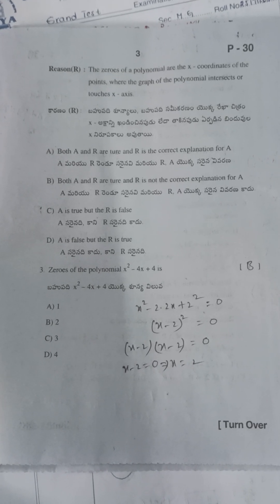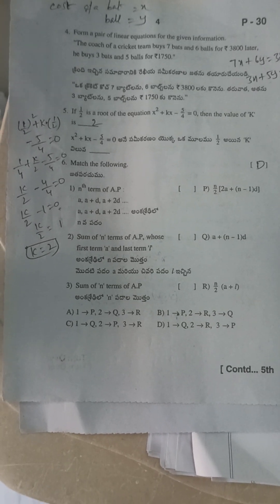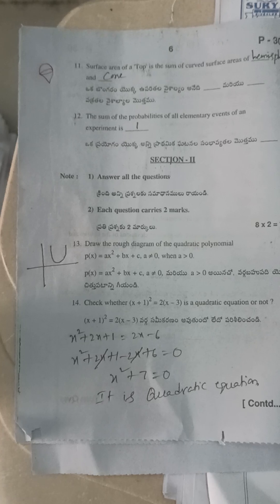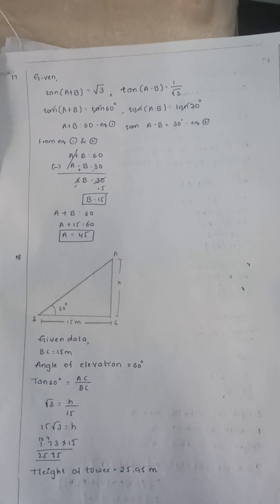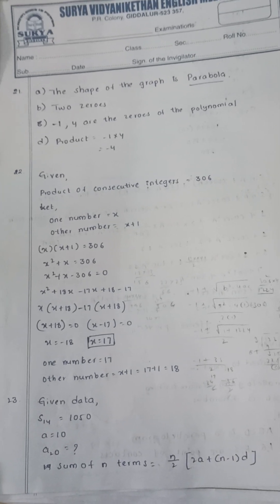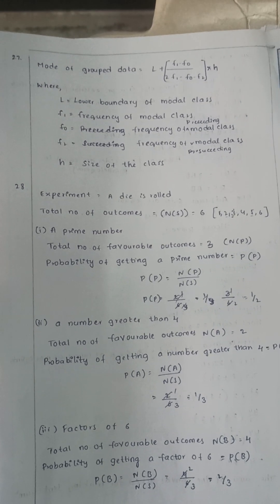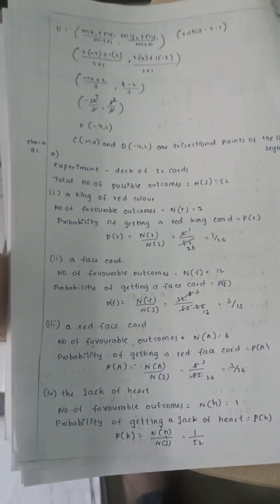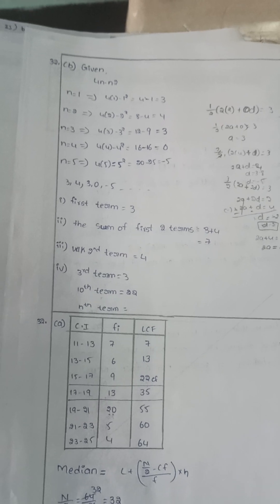10th class maths Grand test paper and answers key 2024 to 2025 7/3/25